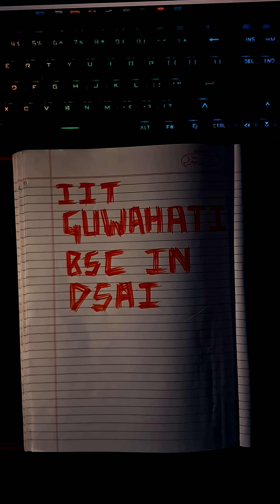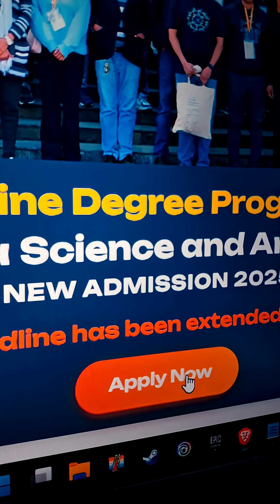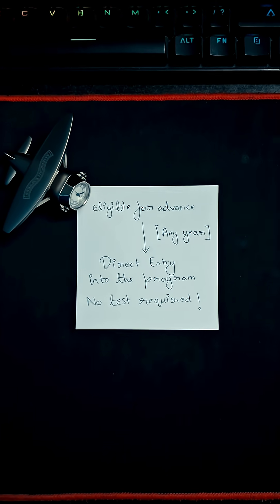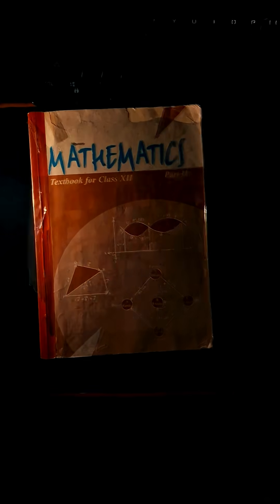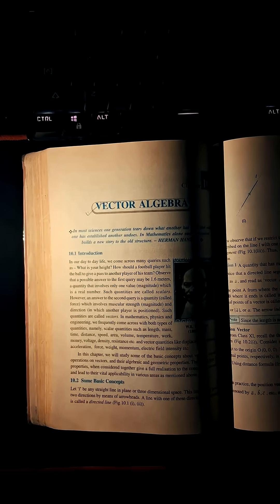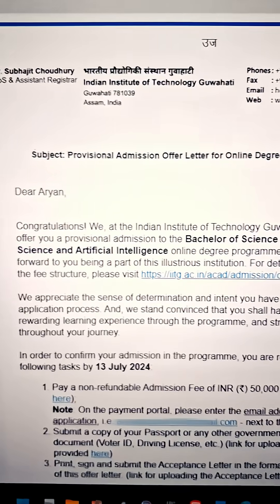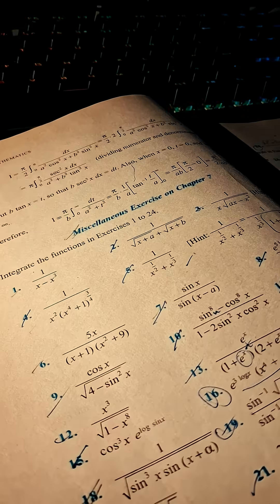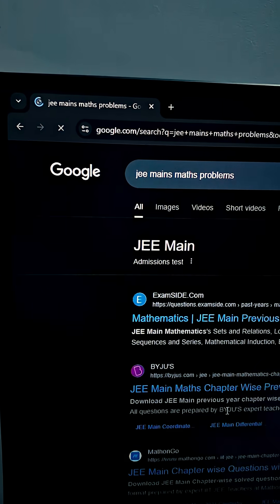How I Cracked the IIT Guwahati BSc Qualifier in 1 Month 🔥 | Full Prep Guide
🧠 Want to get into IIT Guwahati’s Online BSc Program without JEE Advanced?

I cracked the Math Qualifier in just 1 month — using one-shots, NCERT, and smart prep.
Watch the full roadmap inside this short — and if you want the complete prep guide...

Drop a "ROADMAP" in the comments and I’ll send it to you directly.

📌 Admissions close on June 30 – don’t sleep on it.

📺 Watch full degree breakdown here:
👉 YouTube Degree Overview Video Link (replace this with your full video URL)